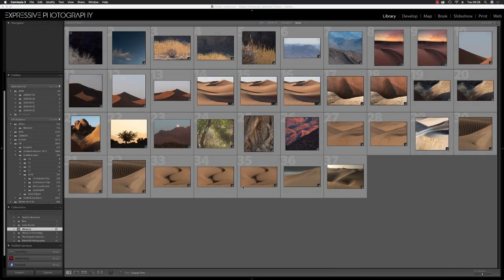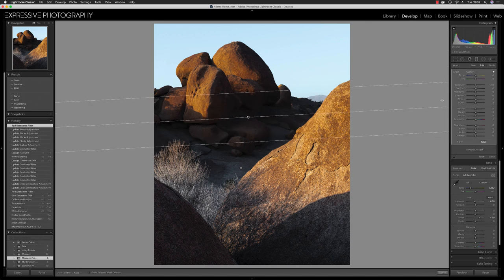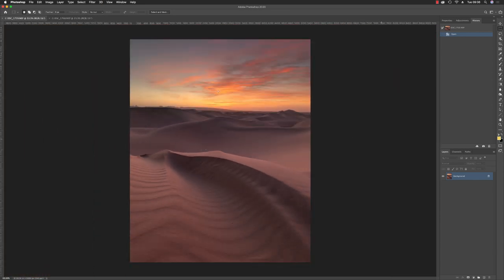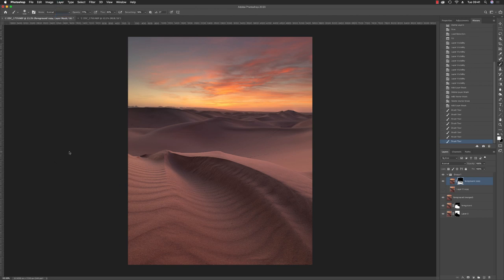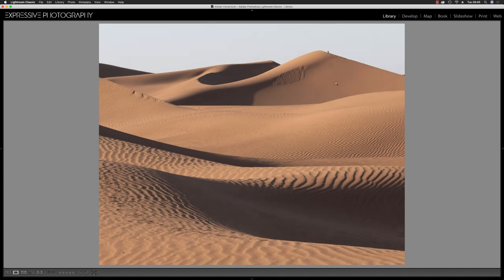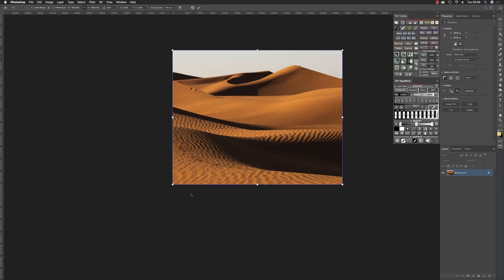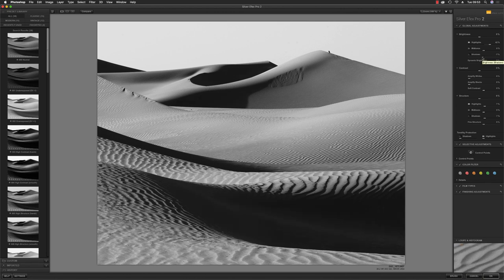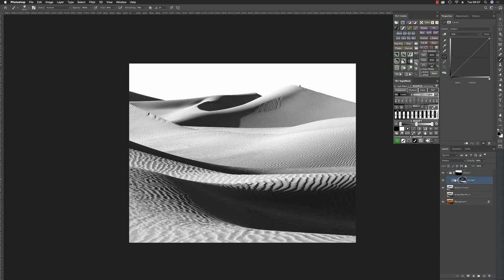A Day in the Life - Of a Professional Landscape Photographer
I've been running my Tour & Workshop business since 2012 and I'll tell you, it's the best job I've ever done. On any day I could be on a wild beach somewhere teaching participants about how to find their creativity, or trudging about in a local Oak Wood in the pouring rain looking for good locations.

In this series I aim to show you not just the glamorous lifestyle of flying around the world leading workshops, but the day to day needs of running a successful landscape photography business.

In this first part, I spend half an hour showing some really in depth processing techniques as I prepare some images for the website to advertise an upcoming workshop in Morocco.

In the video I demonstrate:
Creating Transitions & Depth
Focus Stacking
Dodge & Burn
Black & White Conversions
Luminosity Masks
Warping
Nik Silver Efex
& a really neat trick!